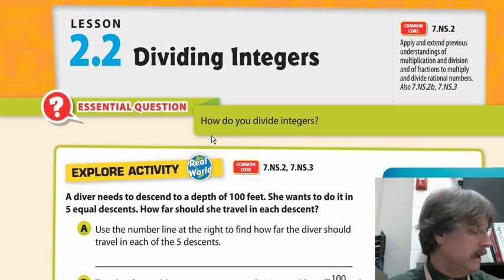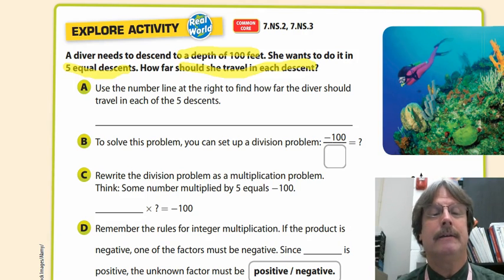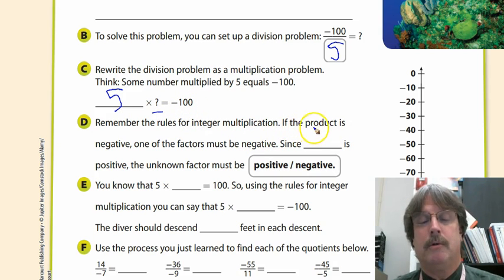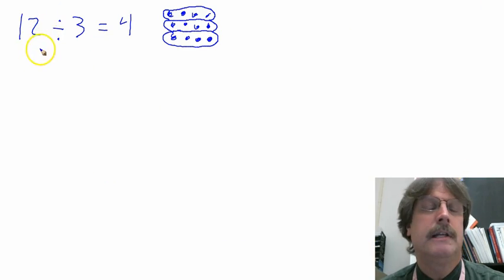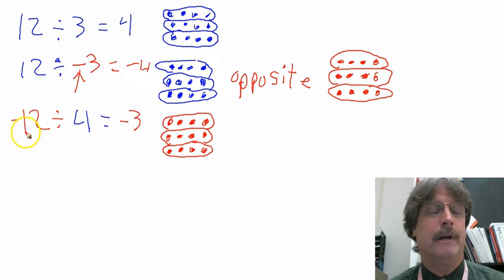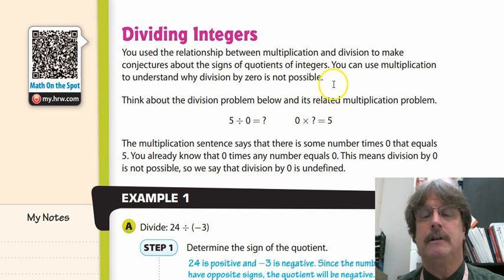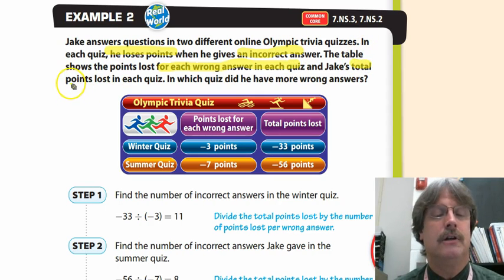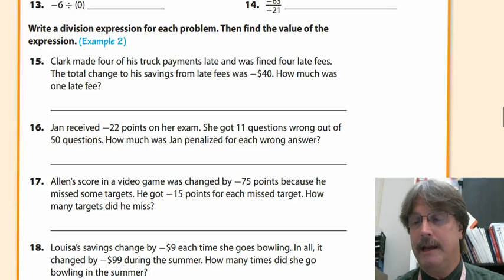2.2 Dividing Integers